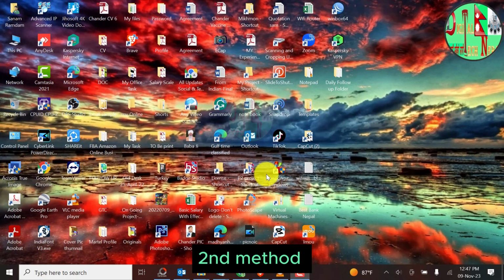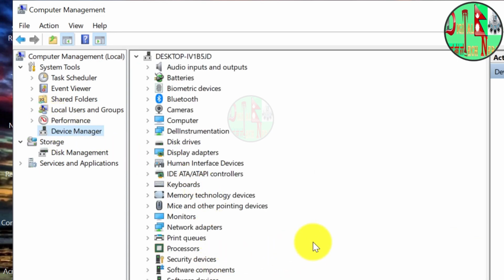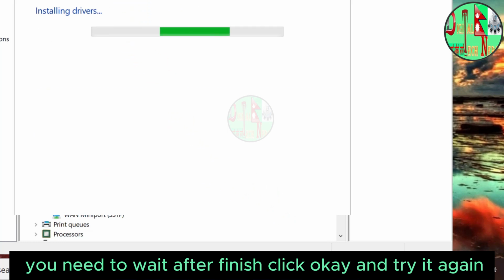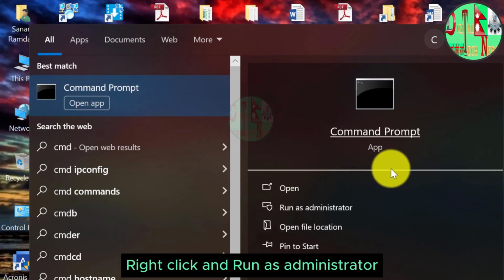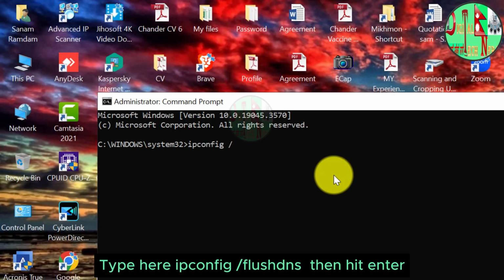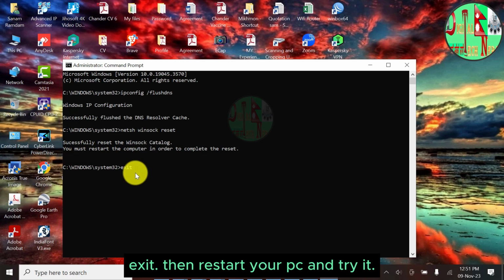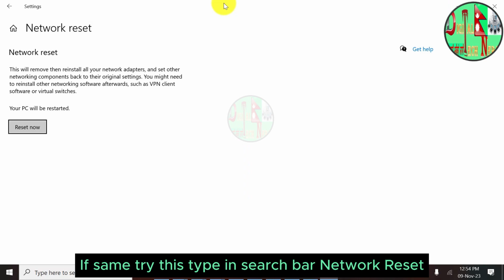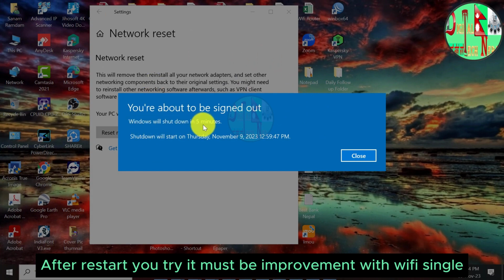Fix Low WI FI Signal Strength on Windows 11 10 Tutorial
Fix_Low_WIFI_Signal_Strength_on Windows_11_10_Tutorial
A weak WiFi signal means you’re connected to a wireless network but the connection isn’t strong or stable. If the signal drops while you’re using your Windows 10 PC, you can experience lag in games, failed uploads/downloads, and constant buffering or reloading of audio or video. It’s hard to work with and most troubleshooting fixes are for establishing connections, not for fixing their strength or stability.

WiFi signal or WiFi range issue with Windows 11 is pretty common among users. Along with and apart from weak WiFi signal, users may face several other issues related to WiFi. These issues include slow WiFi speed, WiFi connection dropping regularly, not being able to connect to WiFi automatically, etc. In this tutorial, we are going to look at the solutions to boost weak WiFi signal on Windows 11. These methods may also work well for other WiFi range or signal related issues on Windows 11.